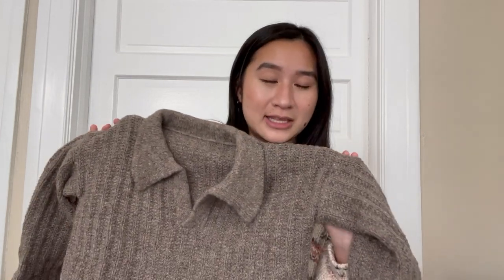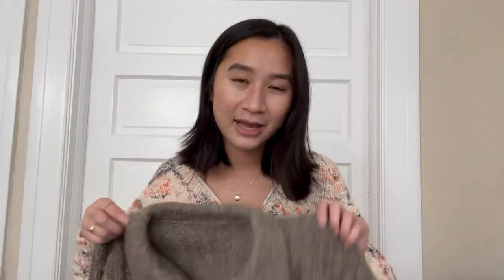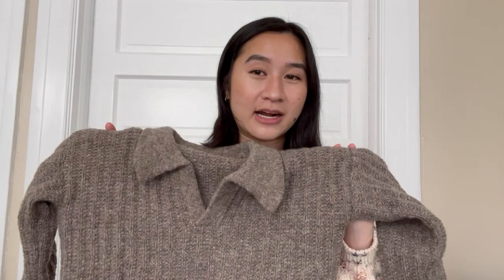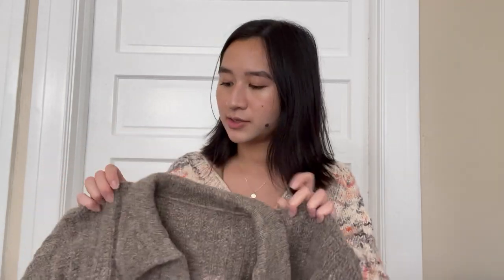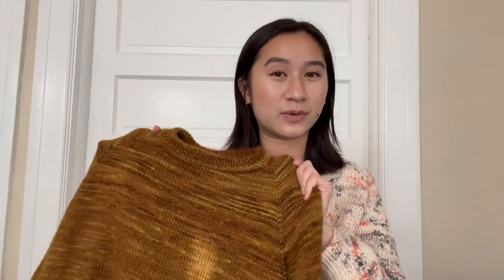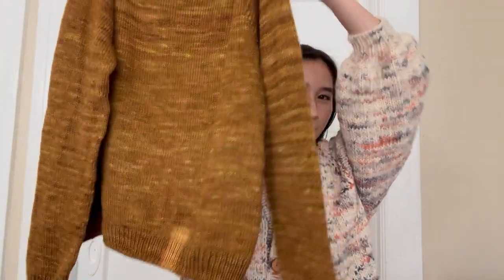The Stitch Magic Knitting Podcast ep 3 | a fairly productive knitting slump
Today we (classically) have another podcast ep! Excited to talk all things knitting today and look forward to the end of the year.

The Knit Purl Girl | Aosta Cardigan | WAK Petite Wool (Colorado)

Finished Objects

Groningen Pullover (size 2) | Ellis Knitwear | Wooldreamers Manchelopis (Gris)

Hanstholm Sweater (size S) | Petite Knit | Thought to Thread Persistence DK (Whiskey & Tobacco)

WIPS

Moby Sweater (size XS)| Petite Knit | Knitting for Olive Heavy Merino (Marzipan) and Soft Silk Mohair (Putty)

Boring biker Pants (size M) | Boring Knit | Drops Cotton Merino (Black)

Another Ribbed Body (in testing) (Size 3) | Another Knit | Dream in Color Smooshy (Petrified Forest)

Sunday Sweater Mohair Edition (size XS) | Petite Knit | Frida Fuchs Dufte Lace (Hubbards)

Dyers
Thought to Thread

Chapters
00:00 Introduction
00:38 What I’m Wearing
03:15 Finished Objects
12:36 WIPs
25:12 Acquisitions
30:00 Life Chat + Channel Updates